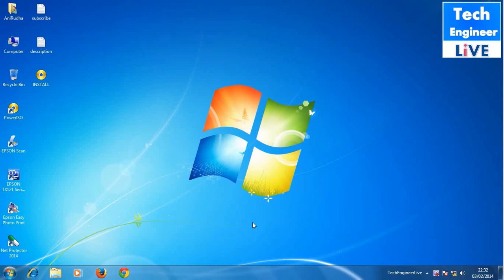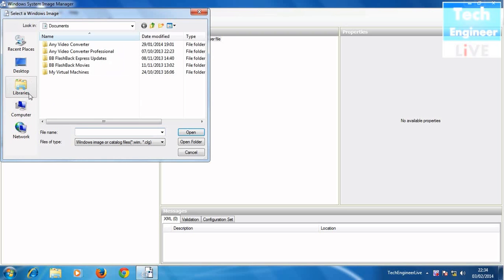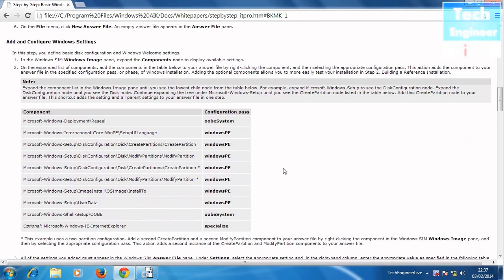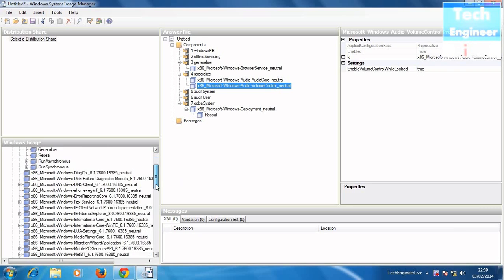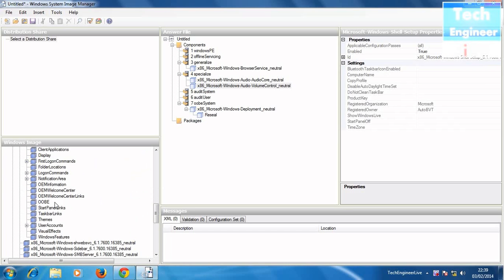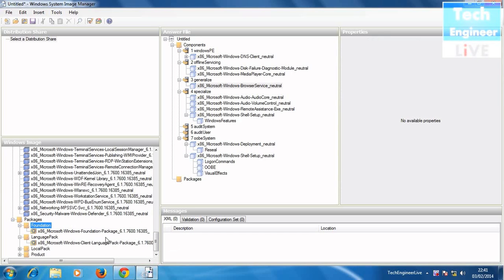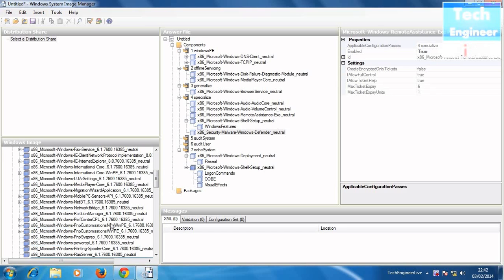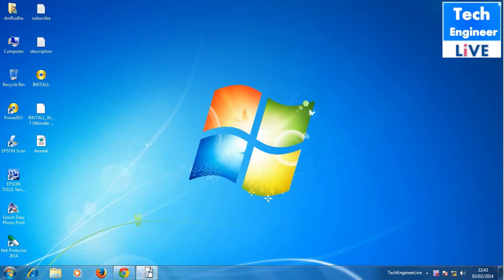Unattended Installation of Windows 7, Vista, Server 2008